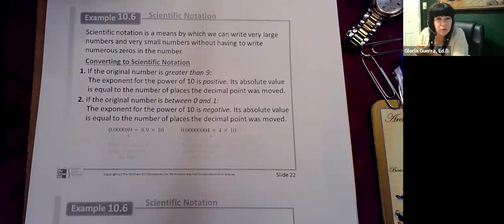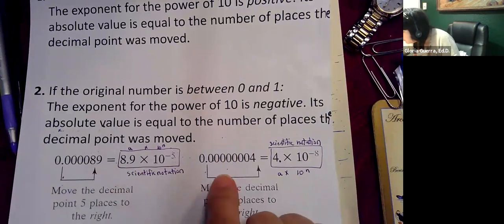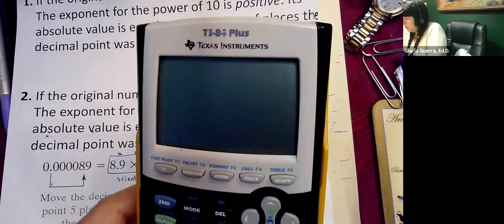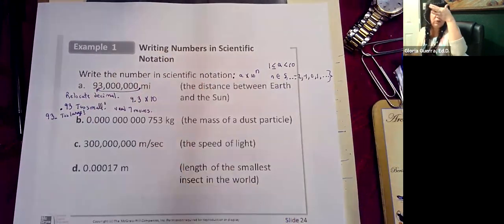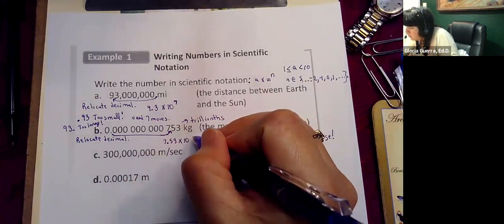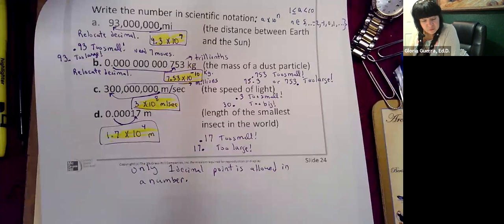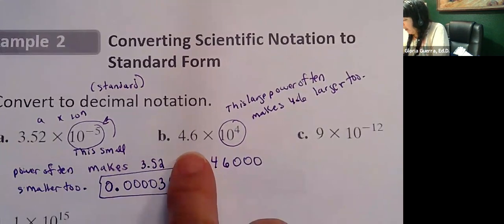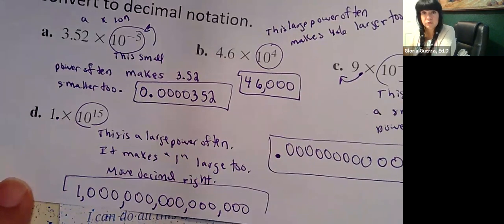Math 0142 Co Req #5 Scientific Notation